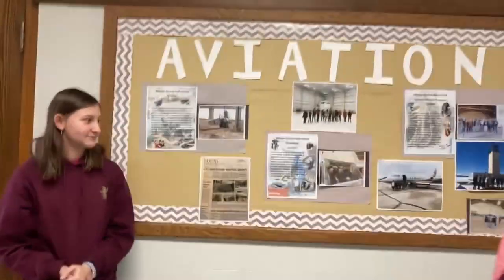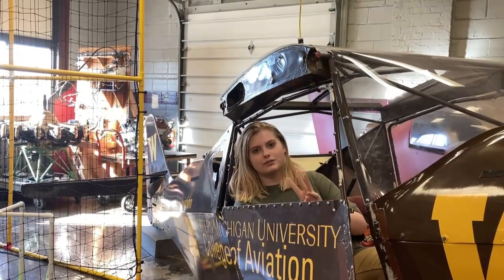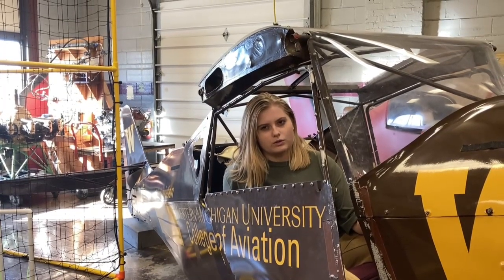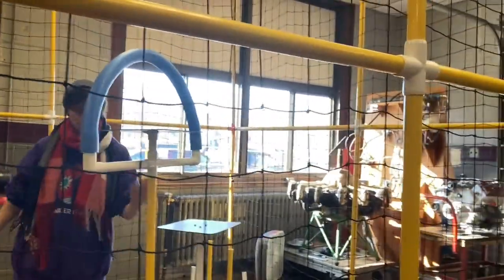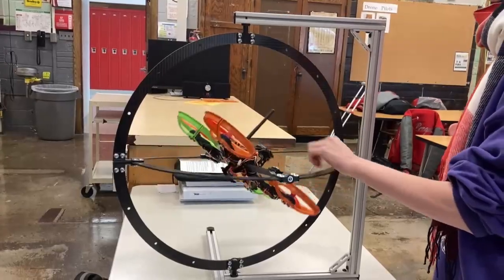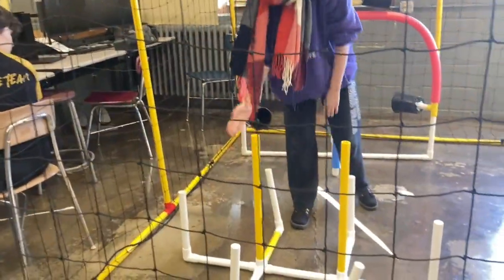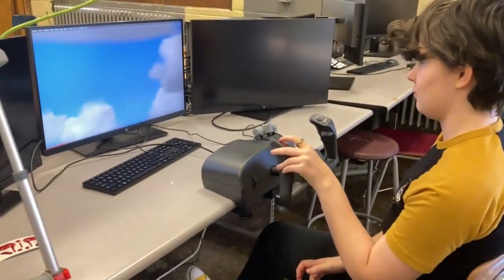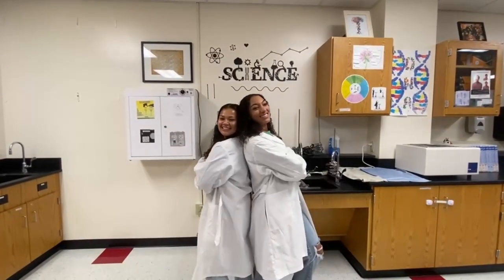Aviation and Biomedical Student Informational Video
Want to learn more about what it means to be part of the Aviation or Biomedical Pathway at the Academies of Racine Horlick? Learn from some of our students in this informational video.